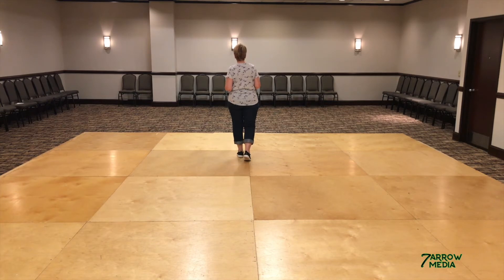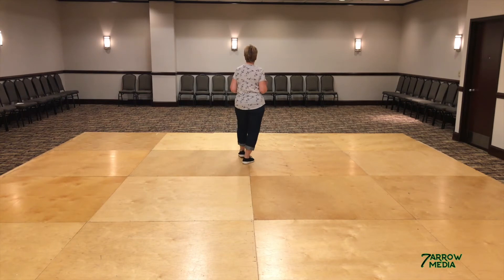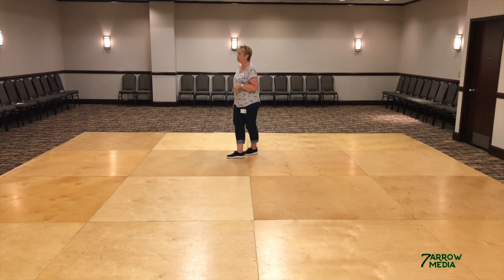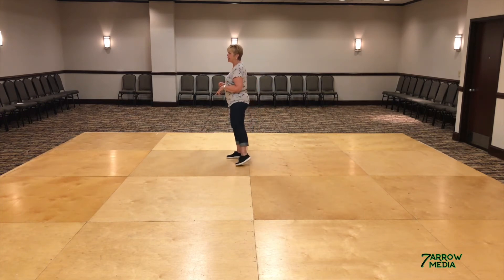Get Your Love video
Improver level line dance, 32 cts., 3 easy restarts. Music by Redbone
Come and Get Your Love